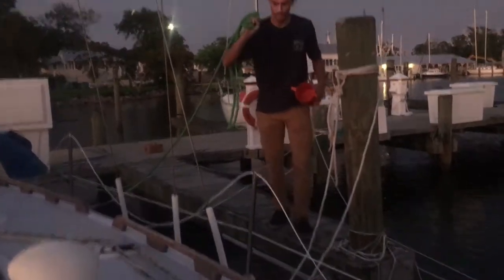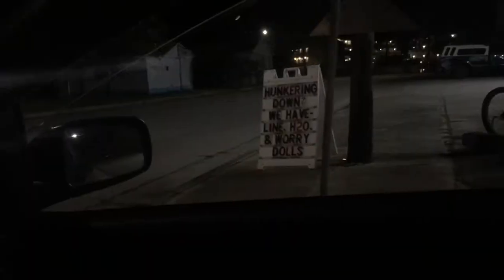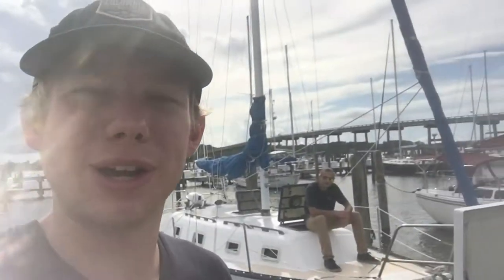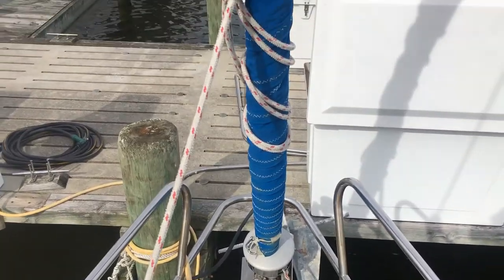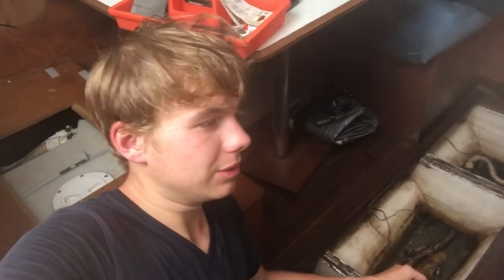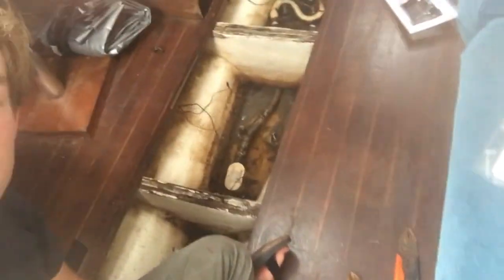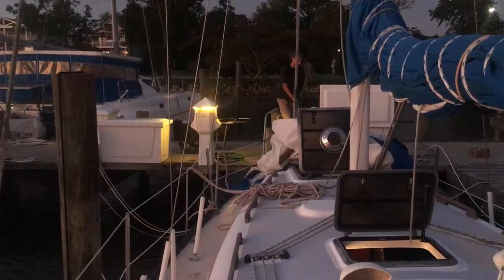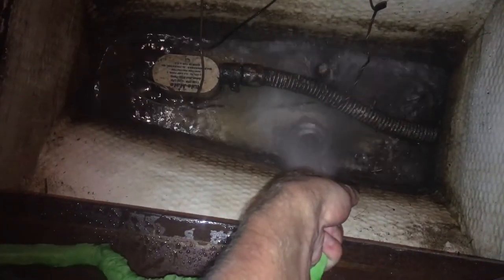Preparing our boat for the WORST as hurricane Dorian approaches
What it looks like when a major hurricane is coming right at your boat.